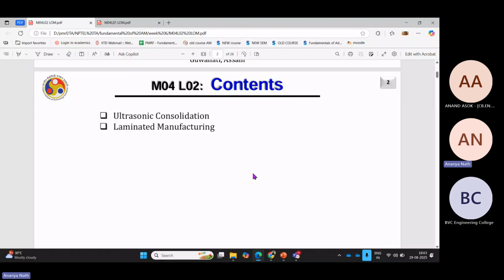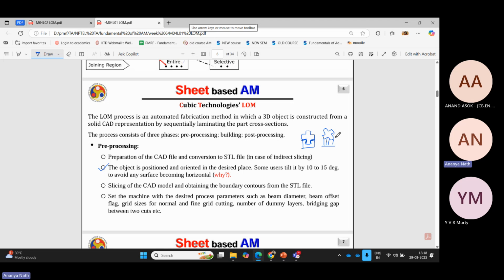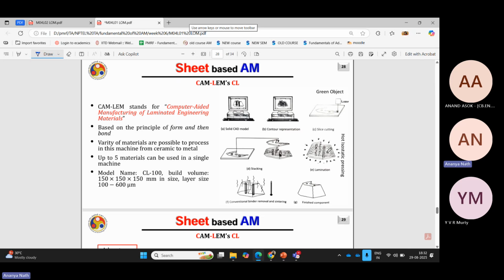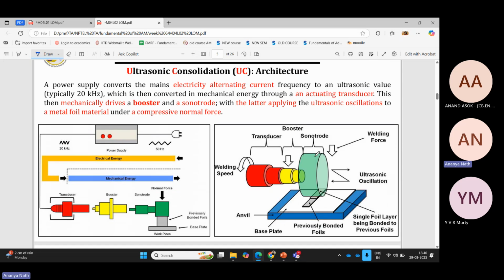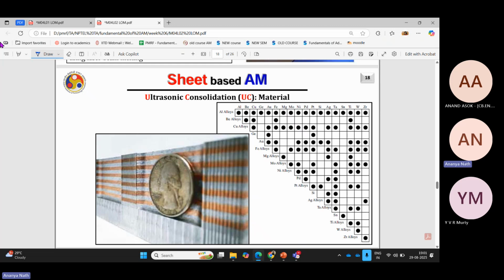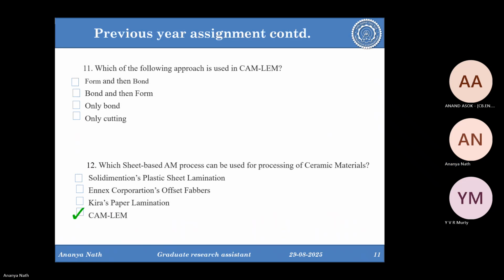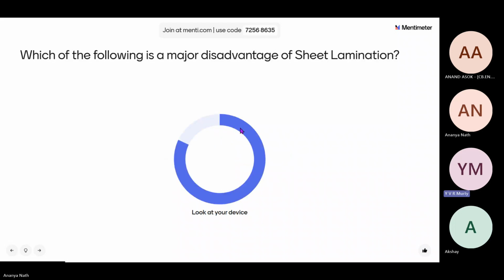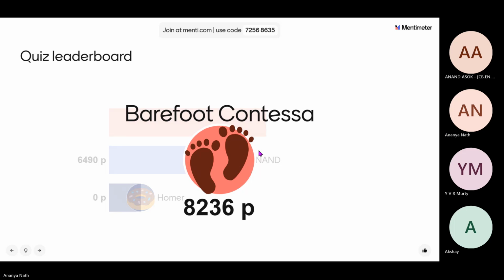Fundamentals of additive manufacturing week 6 doubt clearing session